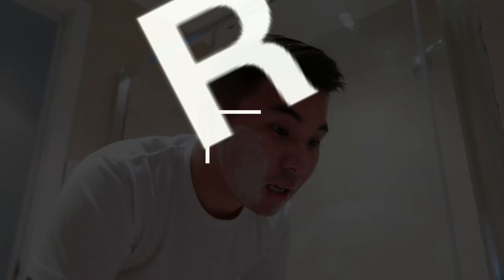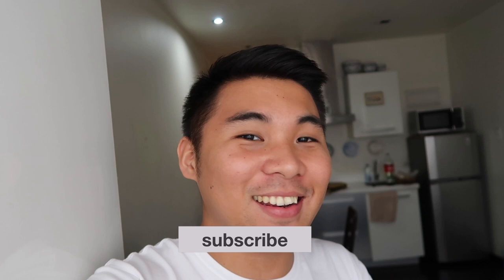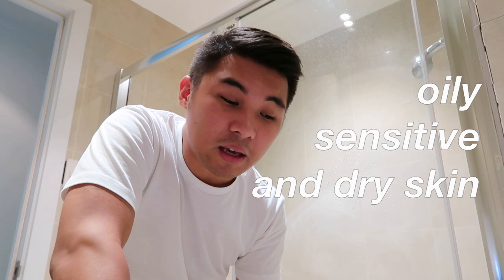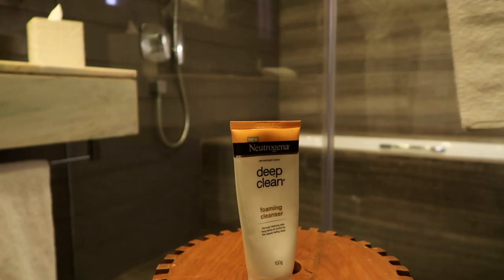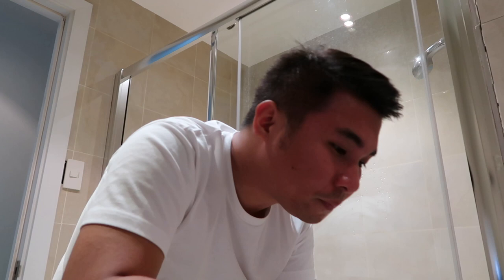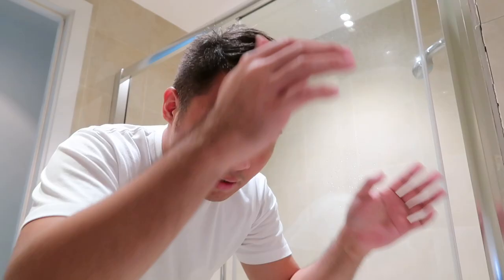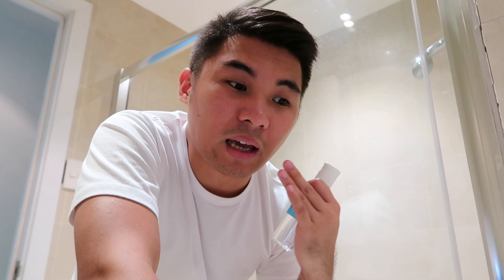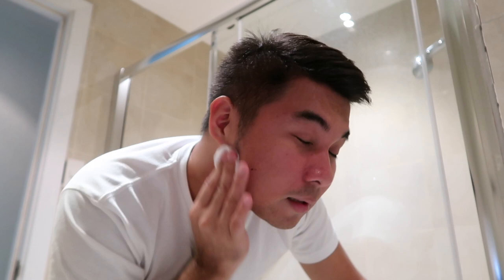Skincare Routine for Men (for oily, sensitive, and dry skin)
Hey Guys! Sharing with you my daily skin care routine to treat your oily and dry skin like me. I've been using this products for almost 2 years now (except for the saem) and I must say na "hiyang" ako sa products na ginagamit ko, lalo na on my sensitive skin.

Aside on the products that I used, please don't forget to drink lots of water, eat vegetables and also vitamins to keep your skin healthy⚡️⚡️

To recap, here are the products that I used:

☑️ Neutrogena foaming cleanser - Php 200.00
☑️ Celeteque toner hydration - Php 150.00
☑️ The Saem black moisturizer cream - Php 1,500.00
☑️ The Saem sunblock cream - Php 400.00
☑️ Mediheal moisturizer ampoule mask - Php 150.00

I hope you guys enjoy my first ever skin care routine video! Try niyo rin tong mga products na ginamit ko then let me know if effective rin sa inyo. You can also recommend guys if may alam kayong mas okay na brand and safe for sensitive skin.